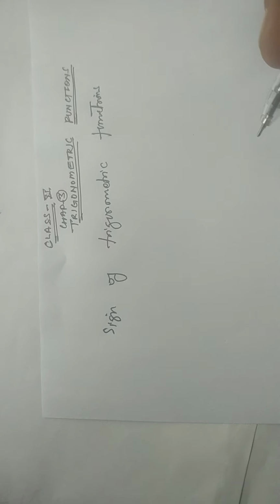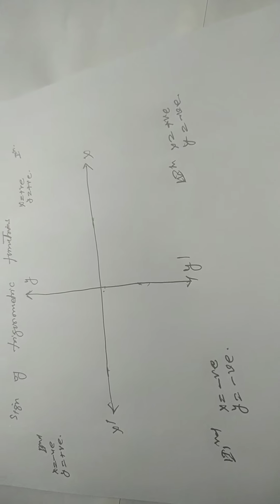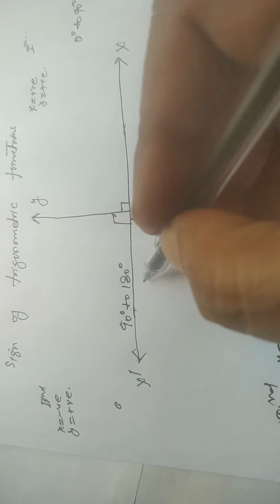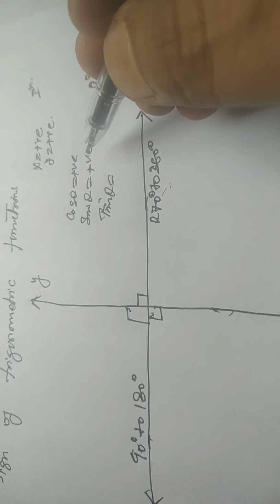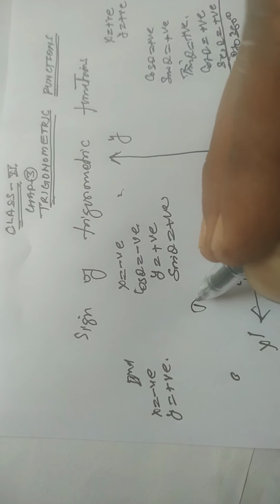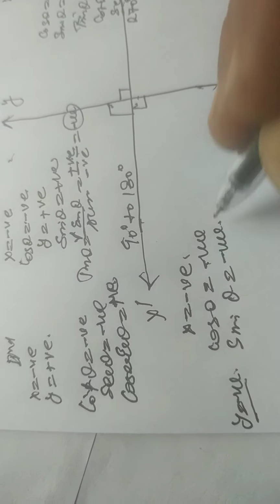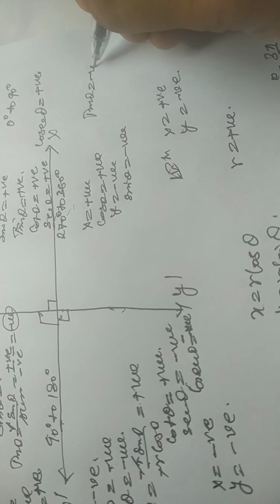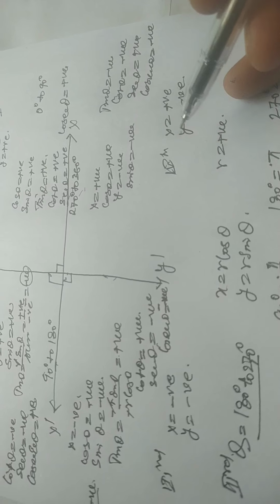Sign of trigonometric functions session 7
Sign of trig identities